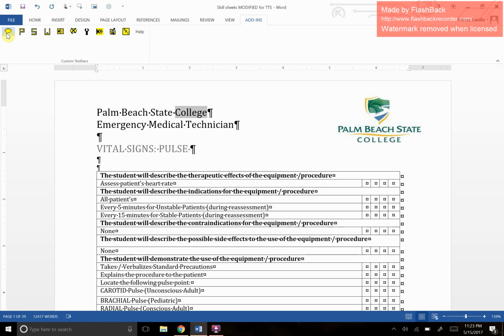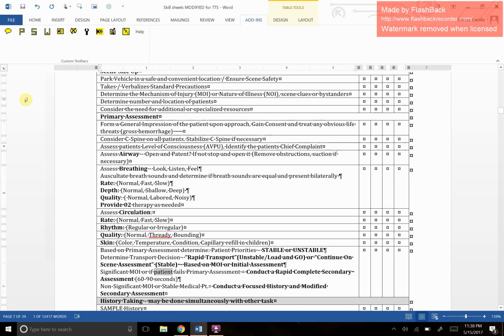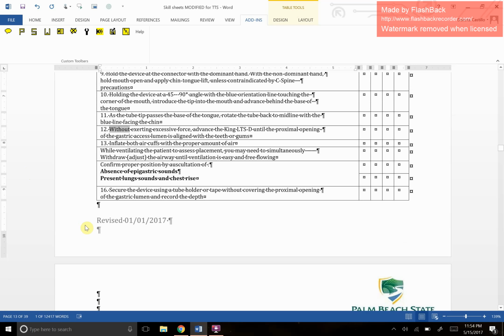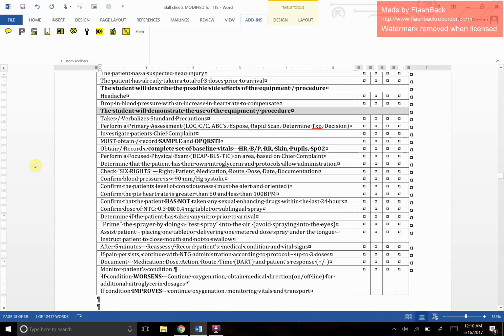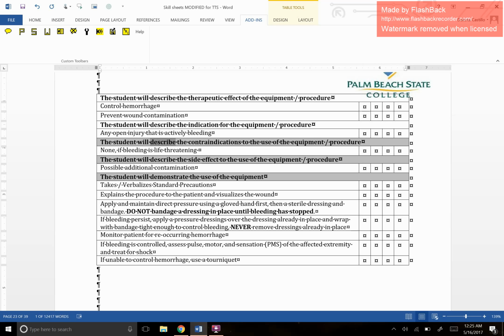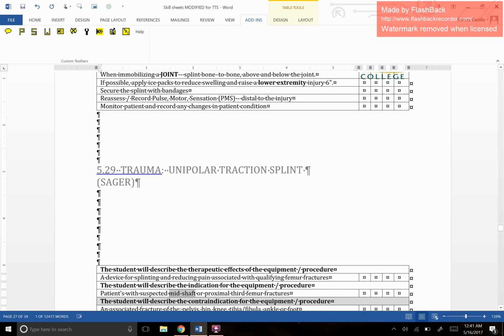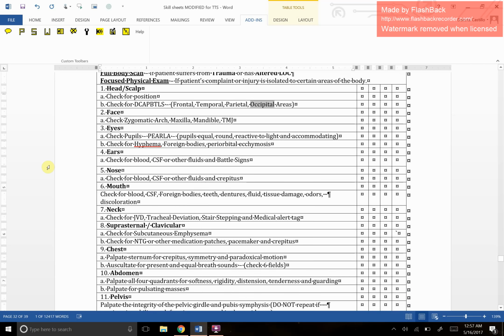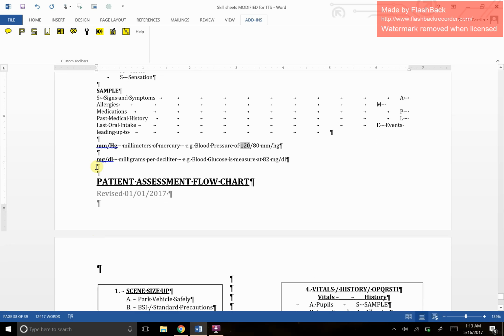EMT Skill sheet TTS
MODULE 1 – VITAL SIGNS
1.01 Vital Signs – PULSE 0:07
1.02 Vital Signs – RESPIRATIONS 2:04
1.03 Vital Signs – LUNG SOUNDS 3:34
1.04 Vital Signs – BLOOD PRESSURE 5:54
1.05 Vital Signs – PULSE OXIMETRY 8:44
1.06 Vital Signs – BLOOD GLUCOSE 10:41
1.07 BASIC PATIENT ASSESSMENT 13:28
MODULE 2 - AIRWAY
2.08 Basic Airway – OXYGEN ADMINISTRATION
2.09 Basic Airway – OROPHARYNGEAL (OPA)
2.10 Basic Airway – NASOPHARYNGEAL (NPA)
2.11 Basic Airway – ORAL SUCTIONING
2.12 Basic Airway – BAG VALVE MASK
2.13 Basic Airway – KING AIRWAY
MODULE 3 - CPR
3.14 CPR/AED – Adult/Child
3.15 CPR – Infant
3.16 FBAO – Adult
3.17 FBAO – Infant
MODULE 4 - MEDICATIONS
4.18 Medication – NITROGLYCERIN ADMINISTRATION (NTG)
4.19 Medication – EPINEPHRINE ADMINISTRATION (EPI)
4.20 Medication - ASPIRIN ADMINISTRATION (ASA)
4.21 Medication – METERED DOSE INHALER (MDI)
4.22 Medication – ORAL GLUCOSE
MODULE 5 - TRAUMA
5.23 Trauma – BLEED CONTROL/SHOCK MANAGEMENT
5.24 Trauma – BLEED CONTROL – TOURNIQUET
5.25 Trauma – SPINAL IMMOBILIZATION – B/B (Supine Pt.)
5.26 Trauma – SPINAL IMMOBILIZATION – KED (Seated Pt.)
5.27 Trauma – HELMET REMOVAL
5.28 Trauma – SPLINTING – LONG BONES
5.29 Trauma – SPLINTING – UNIPOLAR TRACTION (Sager)
5.30 Trauma – SCOOP STRETCHER
MODULE 6 - SCENARIOS
6.31 Scenarios – PATIENT ASSESSMENT – MEDICAL
6.32 Scenarios – PATIENT ASSESSMENT - TRAUMA